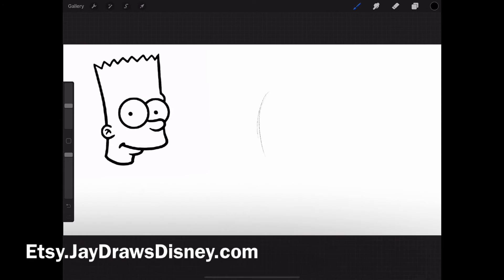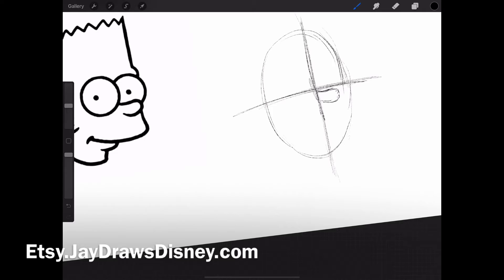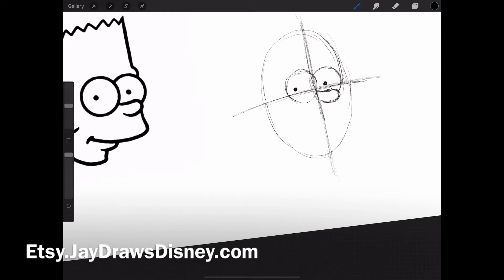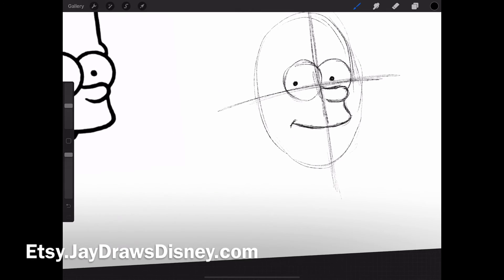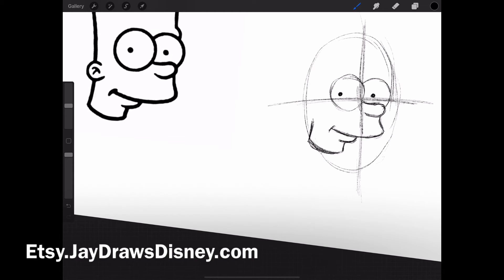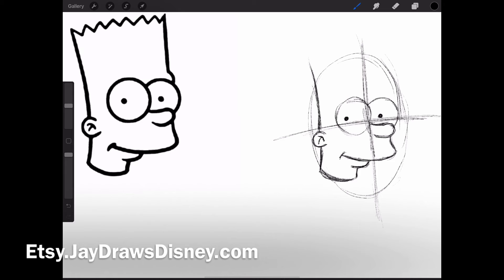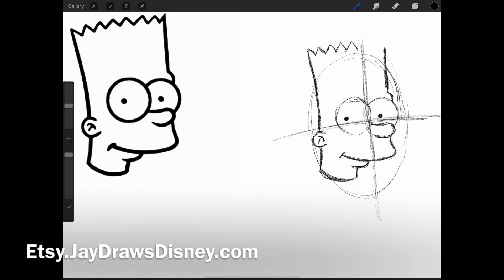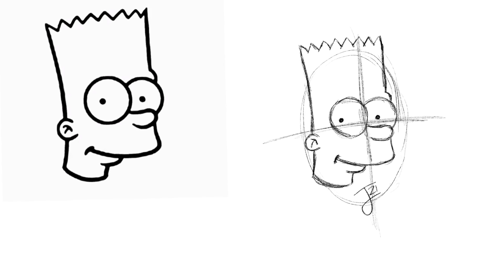How To Draw Bart Simpson Disney Drawing Tutorials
How to Draw Bart Simpson

it’s only $5 to show your support.

Book your next Disney trip with me. It doesn't cost you anymore.